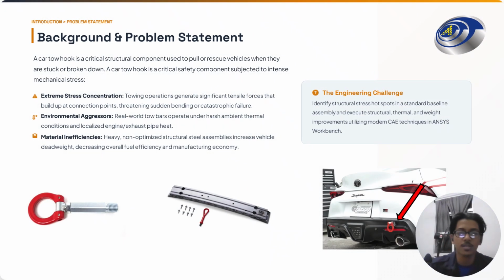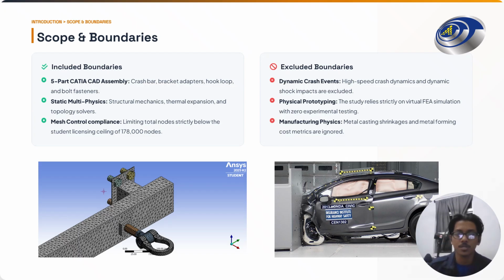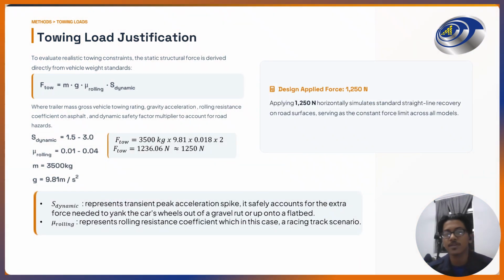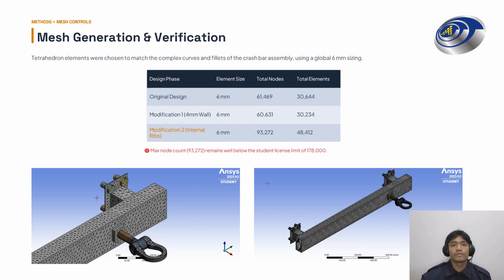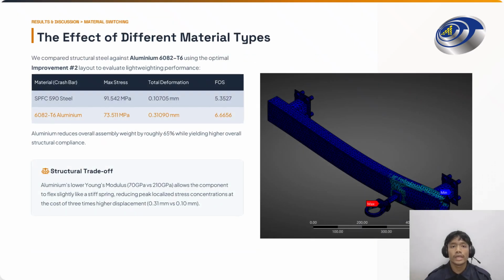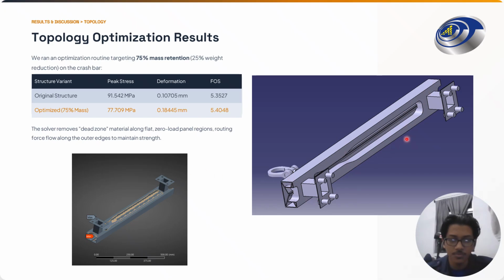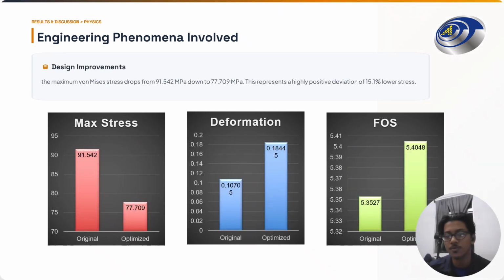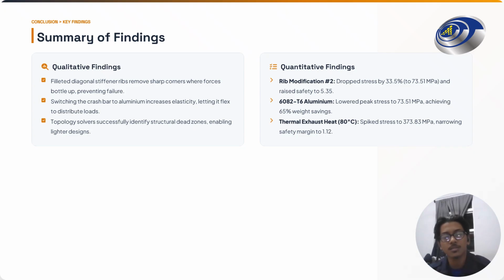MMK21103 CAE - Car Tow Hook Structural Analysis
AHMAD HARITH AMRIN BIN ABDUL MANAN (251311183)
MUHAMMAD AKMAL BIN MOHD JOHAN (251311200)